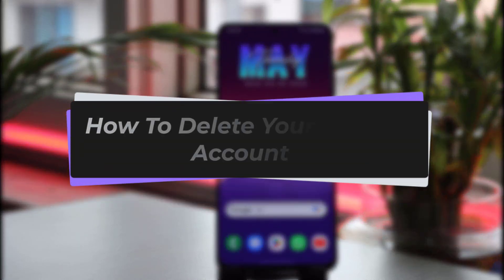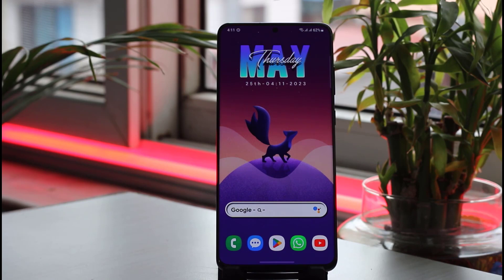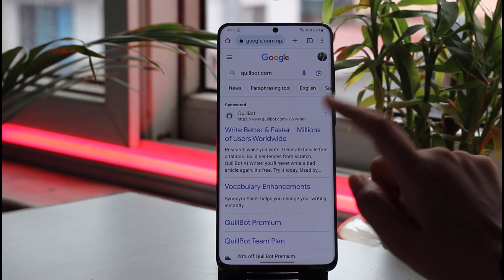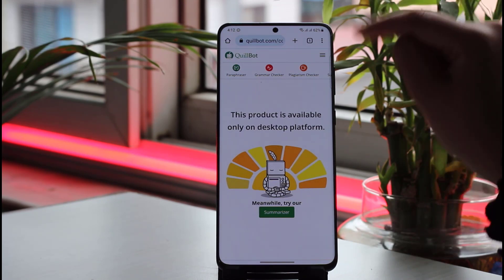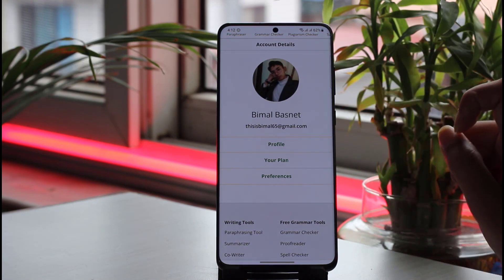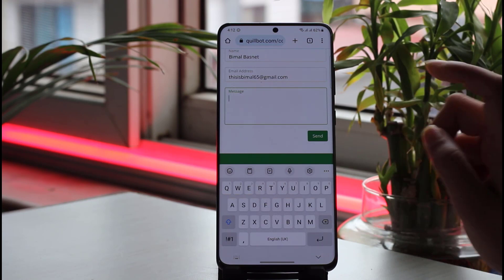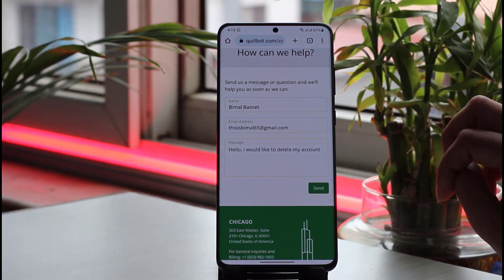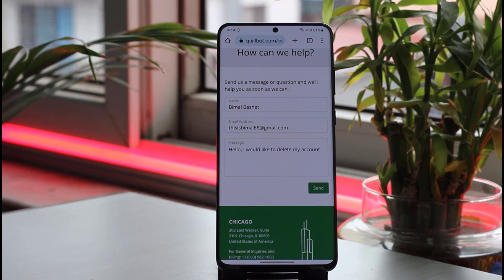How To Delete Your QuillBot Account | 2023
In this tutorial, I will guide you on how you can delete your QuillBot account by following some steps.
0:00 Intro
0:16 Phone browser
0:33 Contact us
1:28 Conclusion